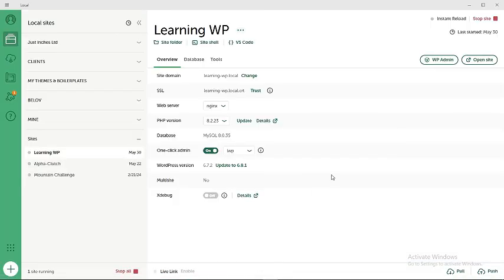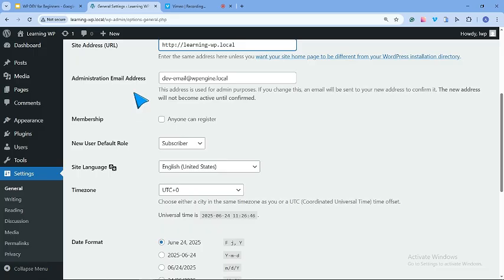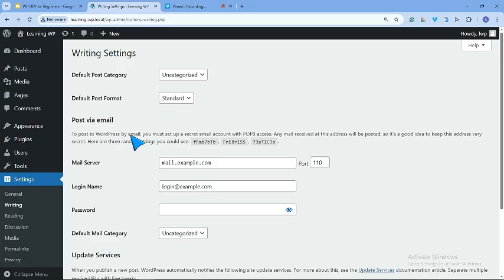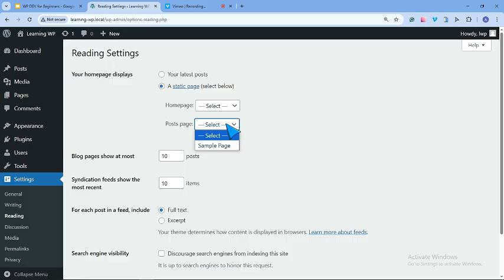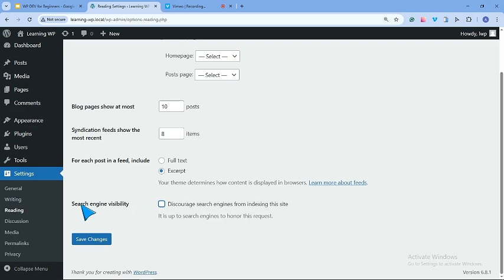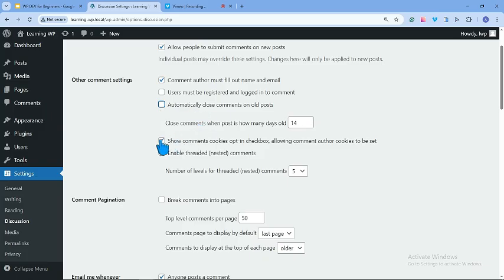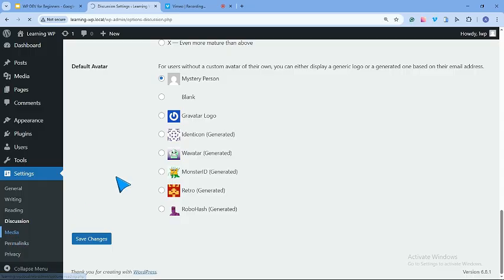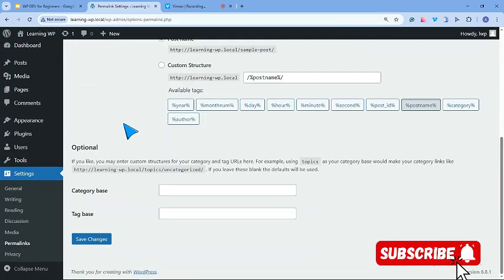WordPress Tutorial for Beginners PART 3: Understanding WordPress Settings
In this WordPress tutorial, we’ll explore WordPress Settings and everything you need to do before your website is live.

Whether you’re just starting out or want a refresher, this video will walk you through WordPress Settings so you can ensure a great WordPress site from the ground up.

🔧 Learn how to:

Set up WordPress General Settings
Set up WordPress Permalink structure
Set up WordPress Static and Blog Home Page
How to flush your wordpress to avoid 404 on Custom Post Types

🧠 Perfect for WordPress beginners, bloggers, developers, and anyone curious about building websites locally.